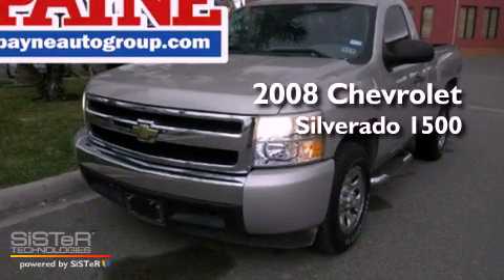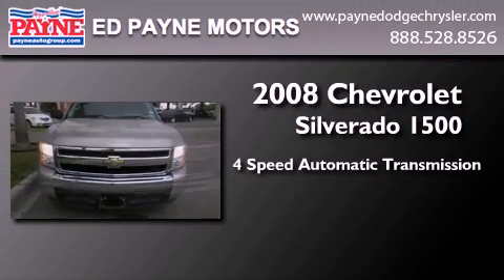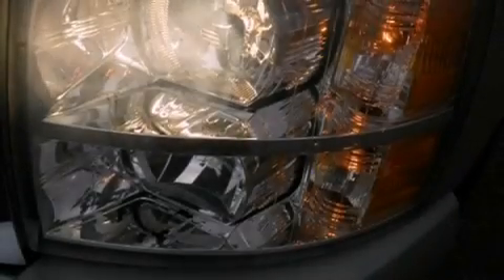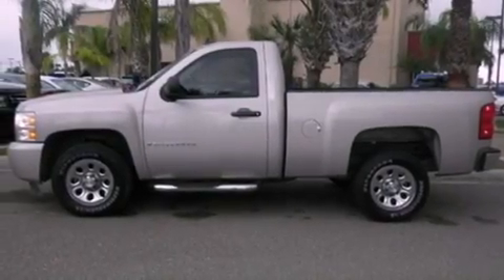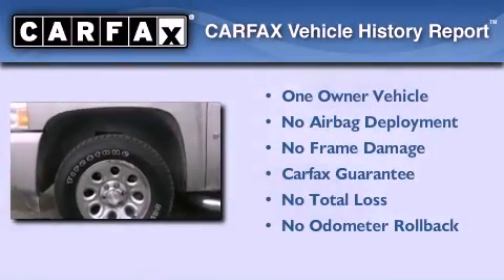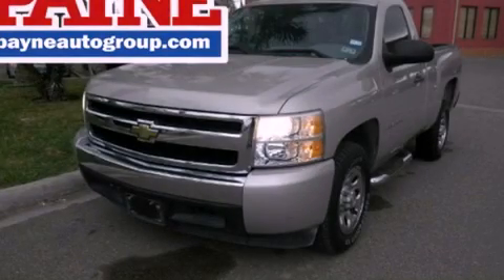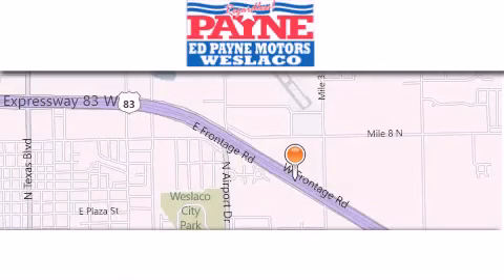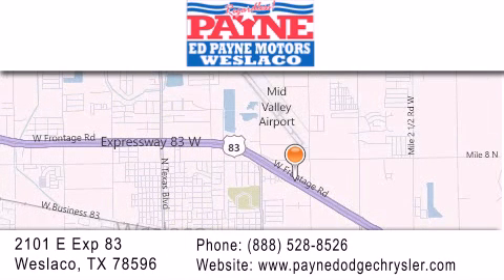2008 Chevrolet Silverado 1500 Laredo TX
Year : 2008
 Make : Chevrolet
 Model : Silverado 1500
 Engine : 4.3L V6
 Trans . : Automatic 4-Speed
 Exterior : Silver Birch Metallic
 Miles : 20,543
 Interior : Dark Titanium w/Cloth Seat Trim
 Stock : I162161

 2101 E. Exp 83